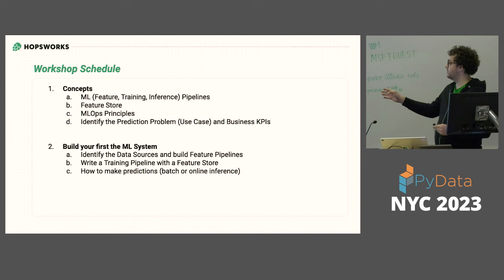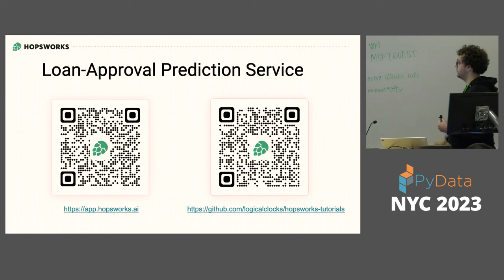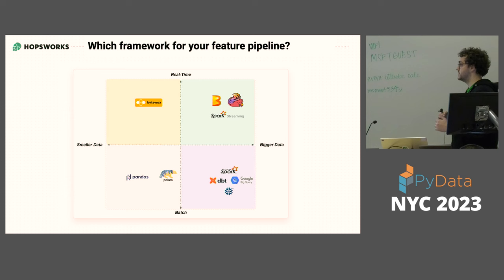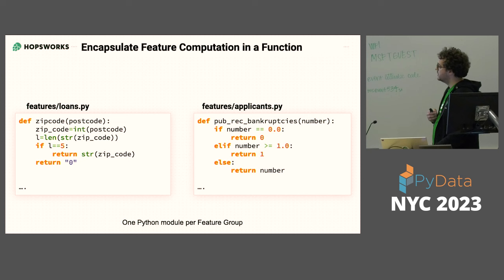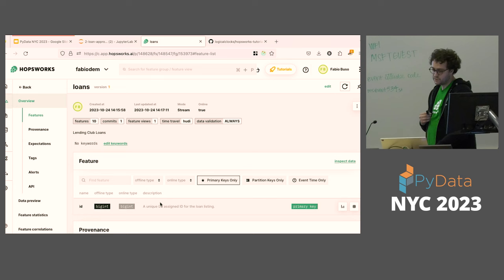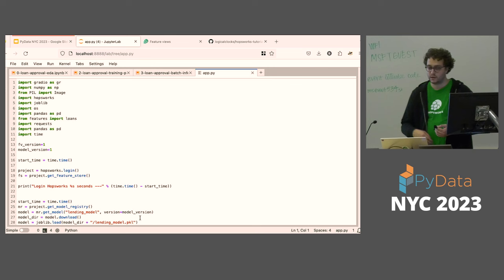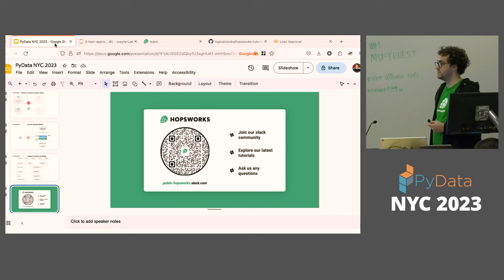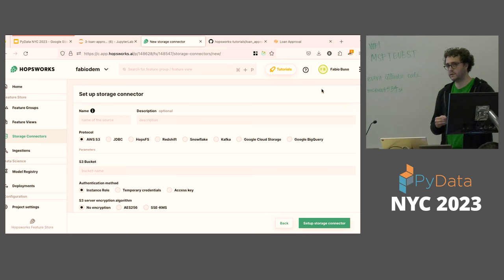Fabio Buso - Build Simpler Production ML Systems using Feature/Training/Inference Pipelines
There is a wide array of tools available to simplify the process for data scientists to package their models and deploy them in production, ranging from serverless functions to Docker containers. However, deploying models in production remains a challenge, particularly when it comes to data access.
Real-time ML systems typically require low-latency access to precomputed features containing history or context data. The code used to create those features should be consistent with the code used to create features using during model training. Similarly, batch ML systems should use the same logic to compute features for training and batch inference.
The FTI (Feature, Training, Inference) pipeline architecture is a unified pattern for building batch and real-time ML systems. It enables the independent development and operation of feature pipelines (that transform raw data into features/labels), training pipelines (that take features/labels as input and produce models as output), and inference pipelines (that take model(s) and features as input and produce predictions as output). The pipelines have clear inputs and outputs, and can even be implemented using different technologies (e.g., Spark for feature pipelines, and Python for training and inference pipelines).

00:00 Welcome!
00:10 Help us add time stamps or captions to this video! See the description for details.